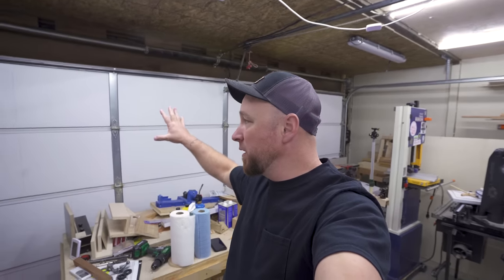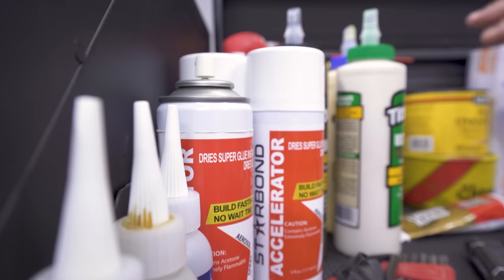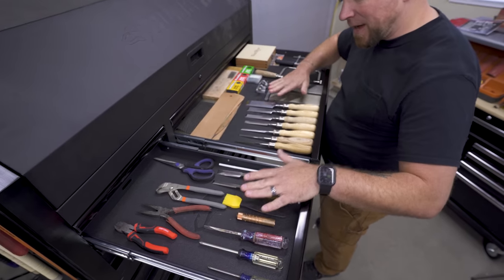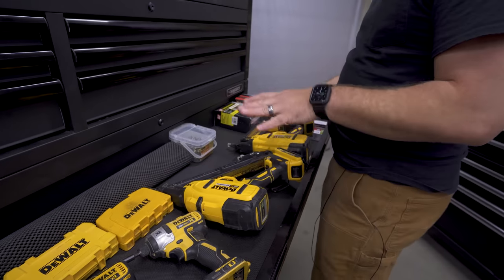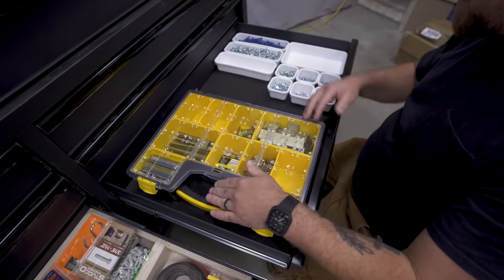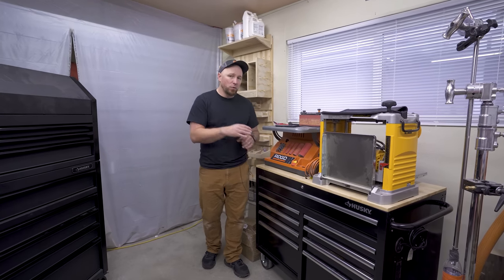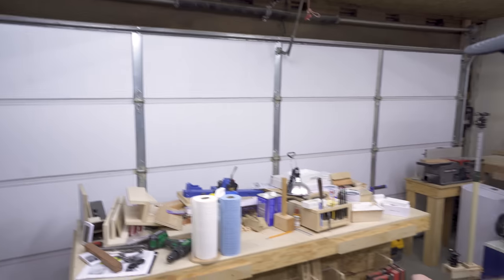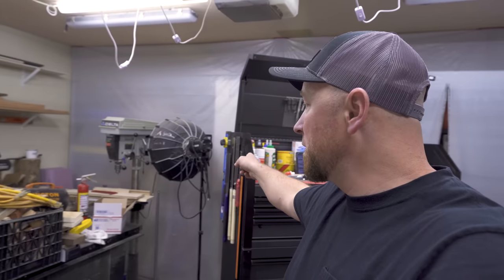I Fit (Almost) All My Woodworking Tools In Two Tool Chests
Don't forget to check out OLIGHT'S flash sale on the super slick BATON 3 PREMIUM and save up to 35%! and enter INSPIRE10 at checkout to save 10% off everything else.

MY HAND TOOLS, POWER TOOLS, CAMERA GEAR AND MORE: